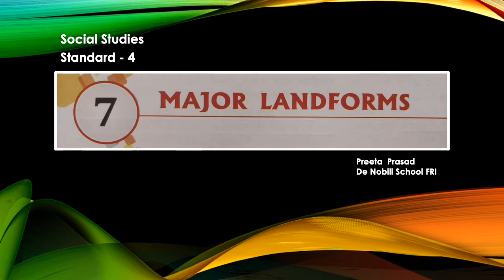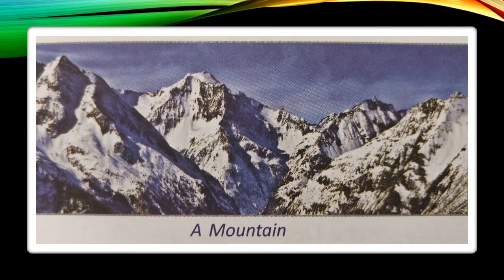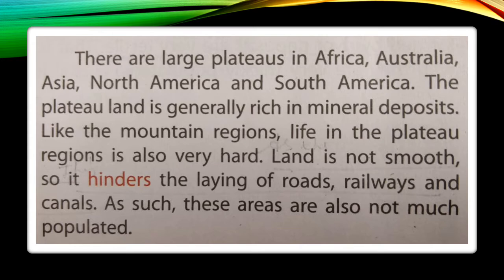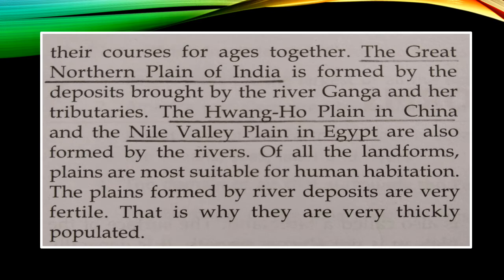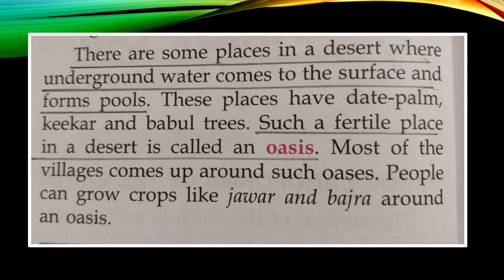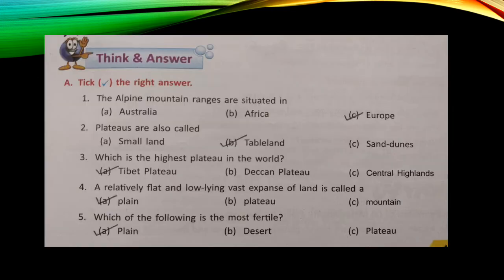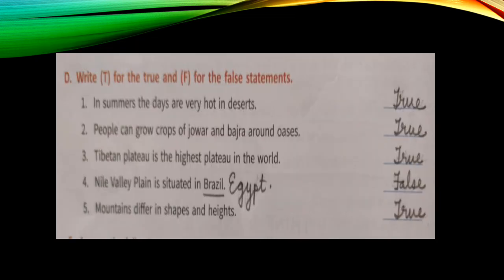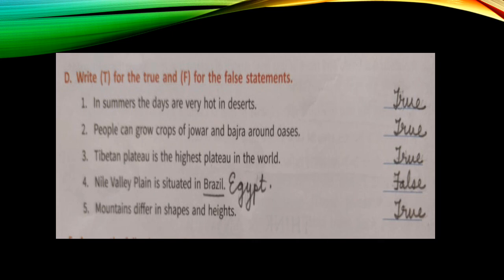Standard 4 Social Studies Chapter 7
MAJOR LANDFORMS